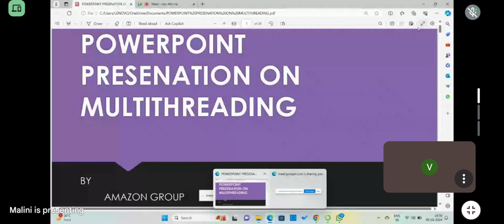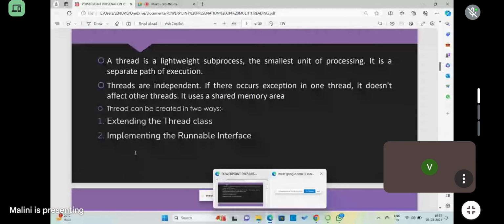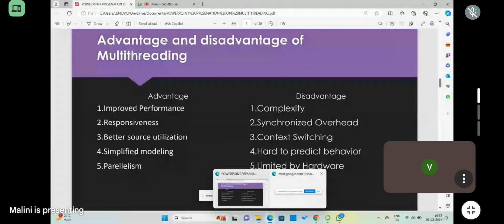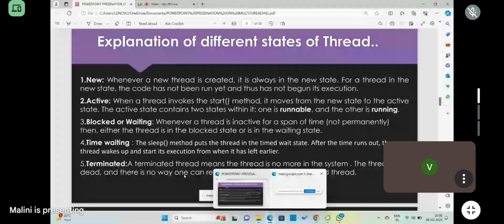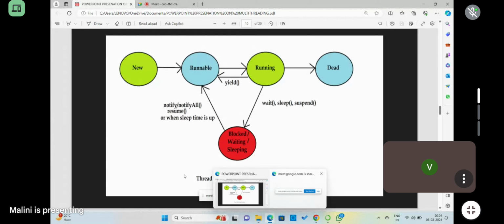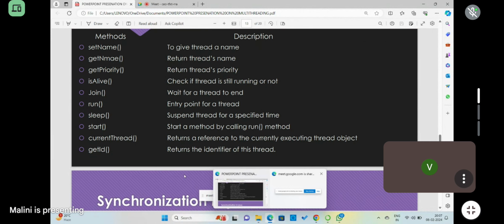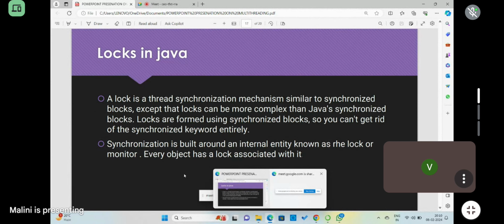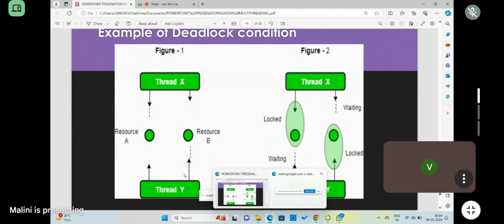8 February 2024